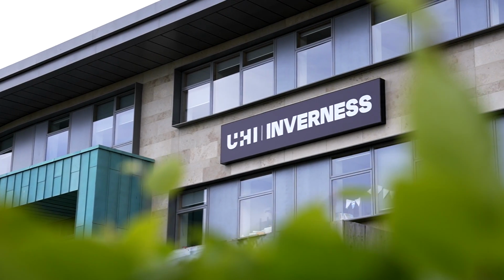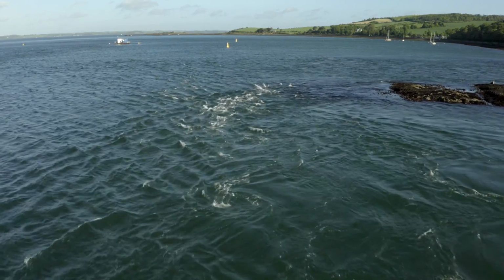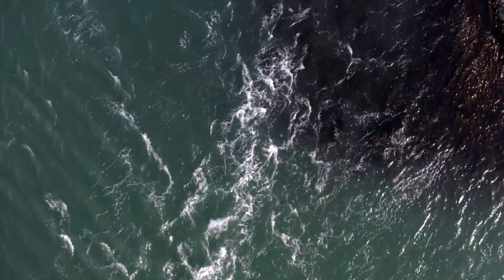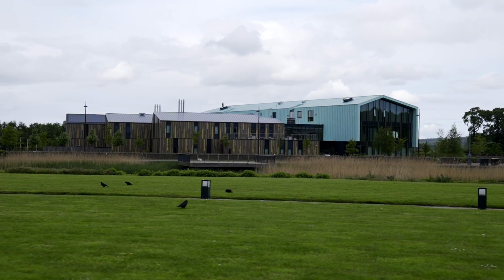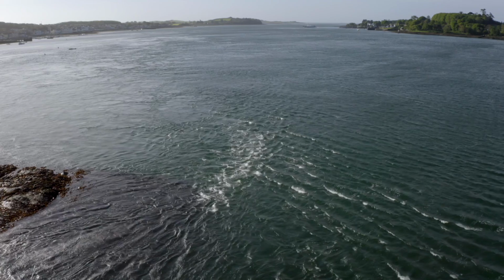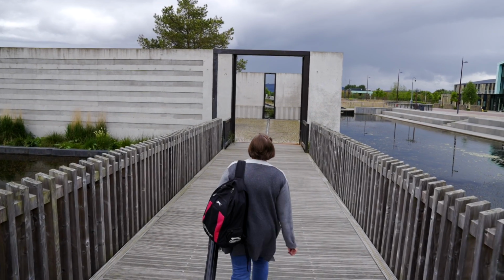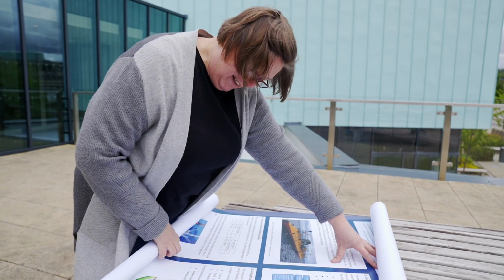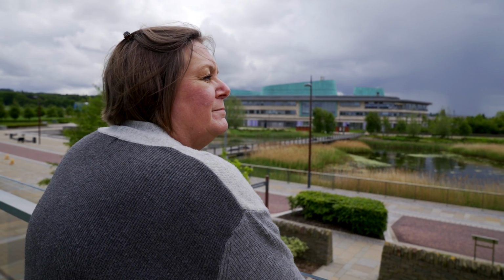Bryden Centre: Enhancement of marine energy assets through lifecycle Management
Morag, a Bryden Centre PhD student based at the University of the Highlands and Islands, describes her research to enhance the value of marine energy assets through validated numerical modelling and optimisation, and the adoption of Building Information Modelling (BIM) for Lifecycle Management.